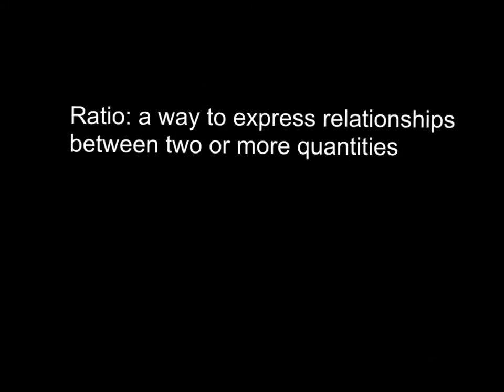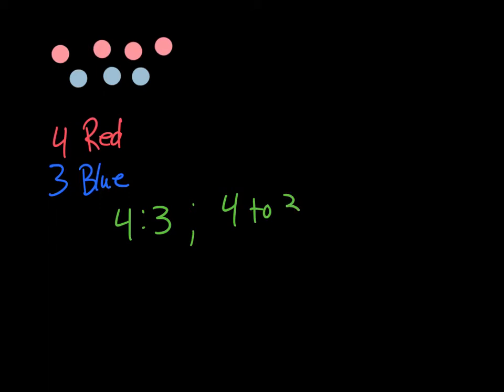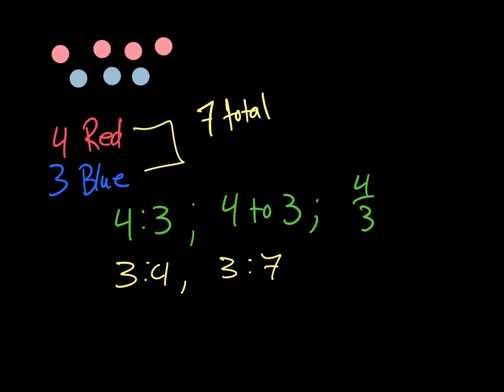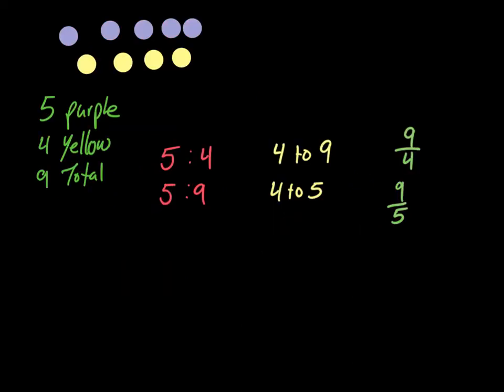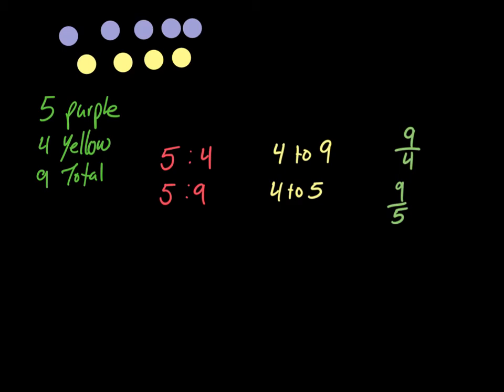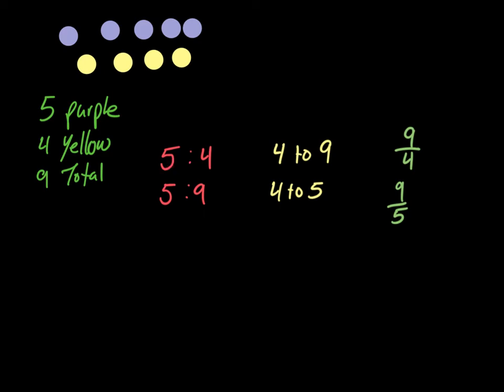Ratios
6th Grade CPM 3.1.6